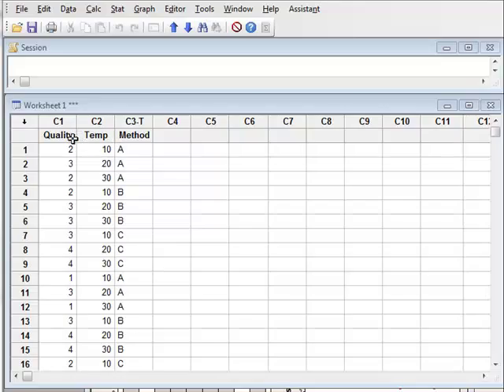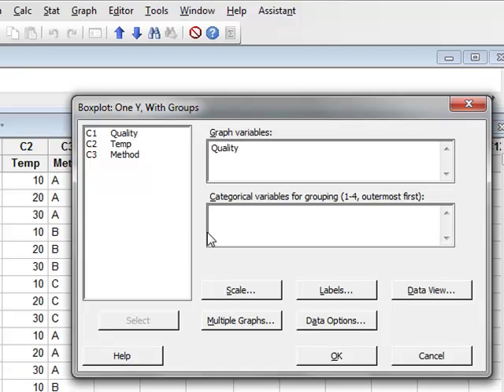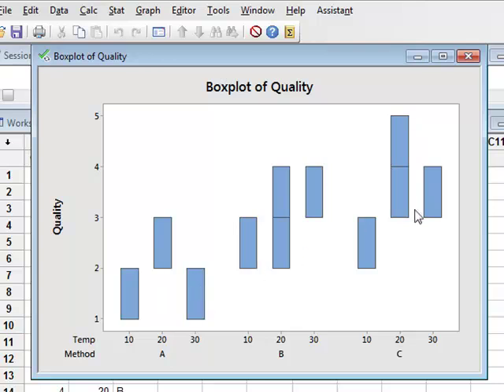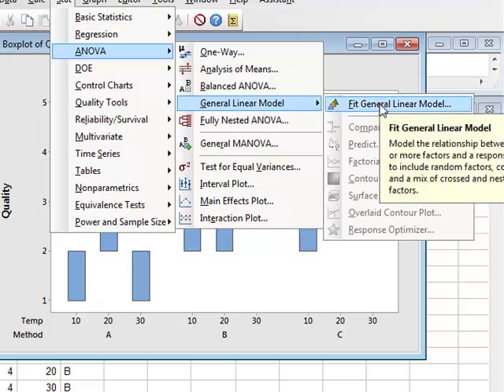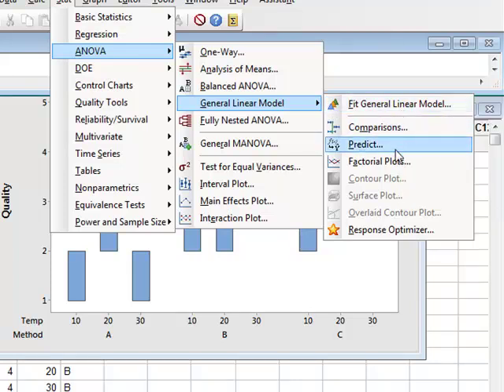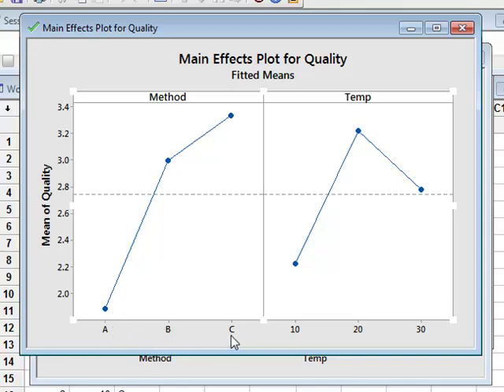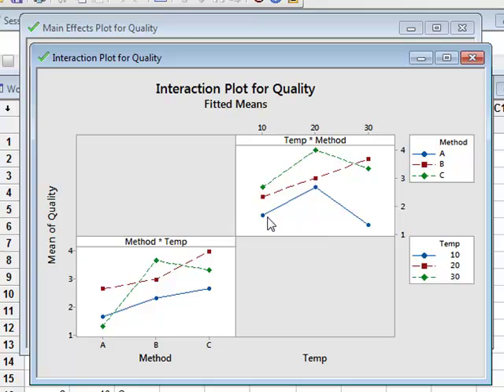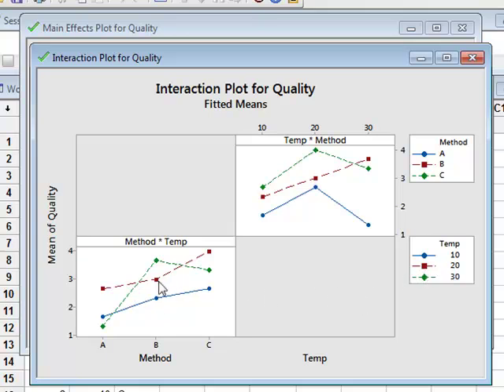Factor plots (Minitab)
Currell: Scientific Data Analysis. Analysis leading to Figs 6.35(a), 6.36(b)